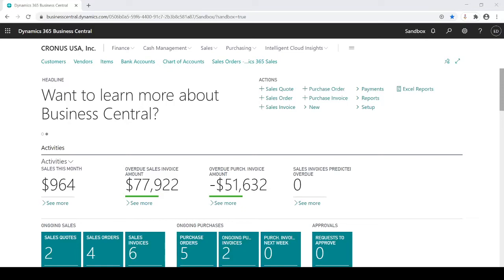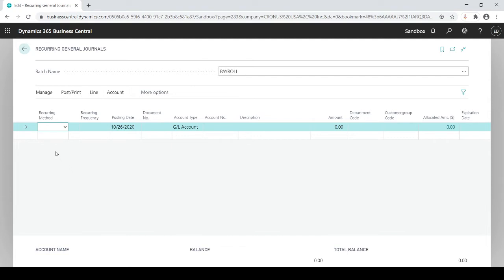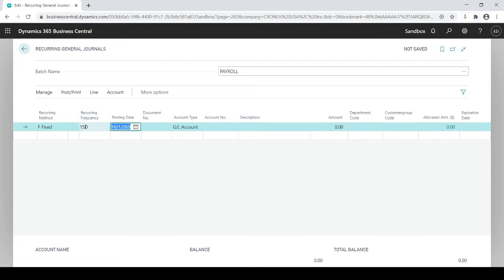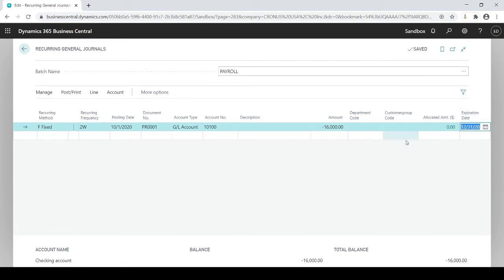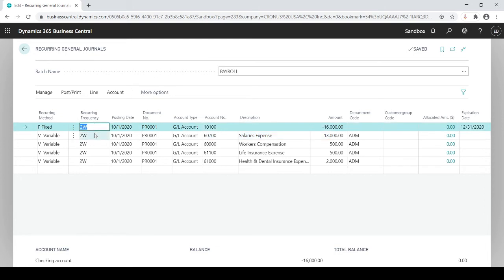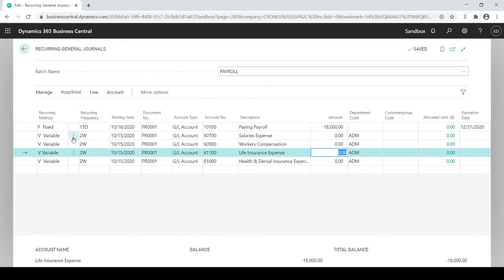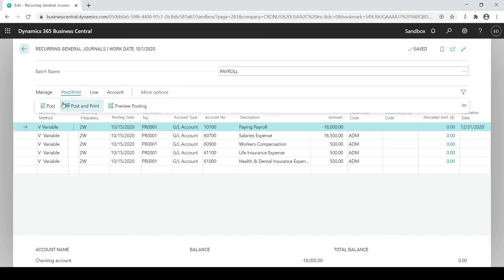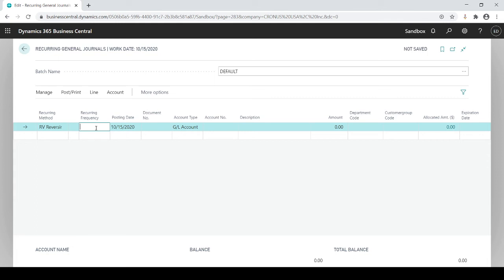Recurring Accrual Entry in Dynamics 365 Business Central